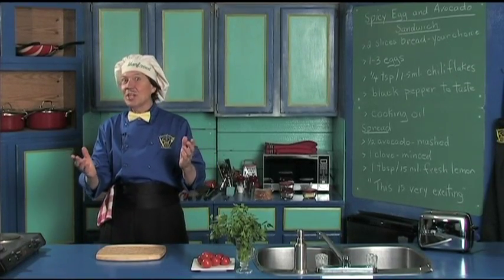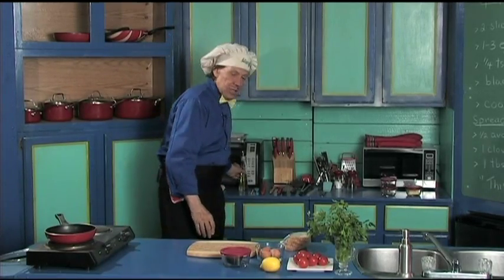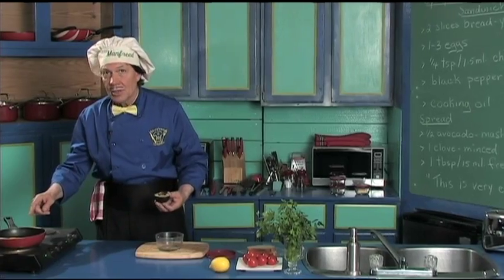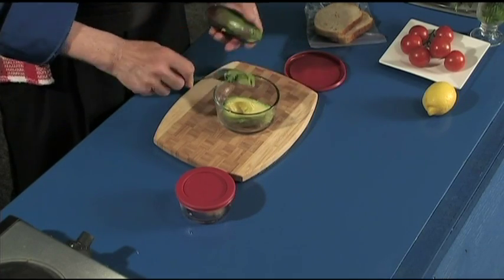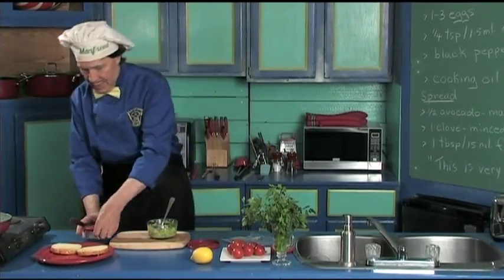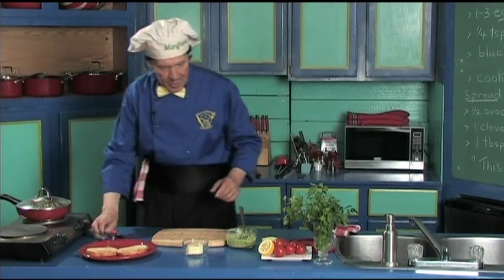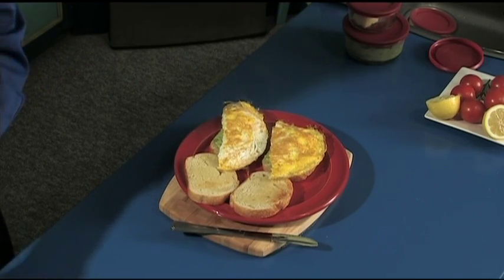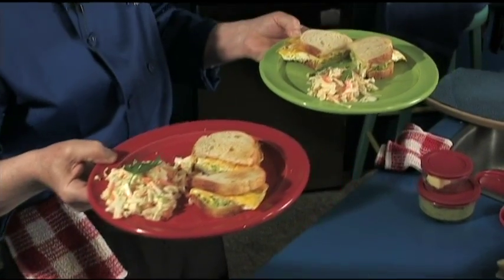Spicy Fried Egg and Avacado Sandwich - a tasty breakfast or meal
Manfreed demonstrates a deliciously easy to make, toasted Spicy Fried Egg and Avocado Sandwich.  You kids, beginning cooks and new cooks can make this healthy homemade Spicy Fried Egg and Avocado Sandwich.   Your family, friends and relatives will ask you to make this quick and easy, healthy, homemade Spicy Fried Egg and Avocado Sandwich.  Please enjoy more simple proven egg sandwich recipes on